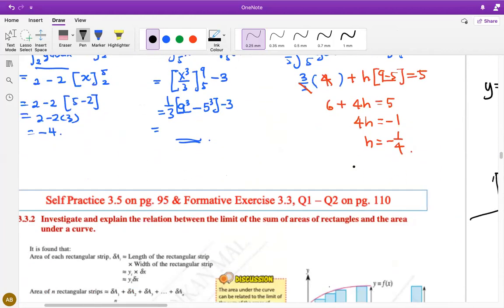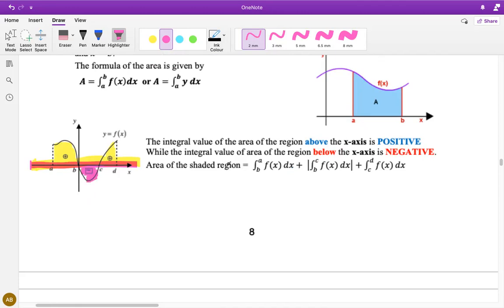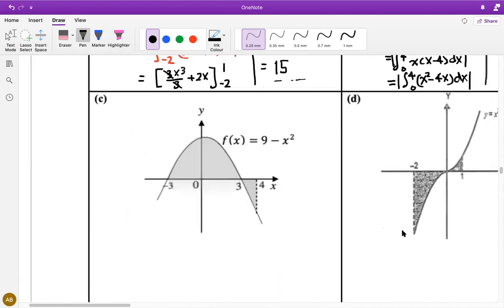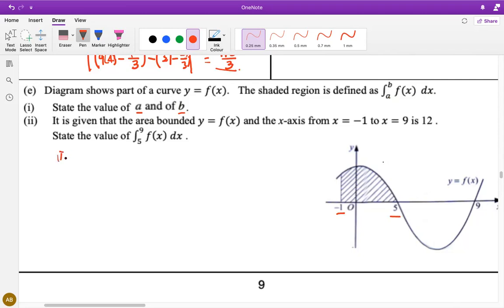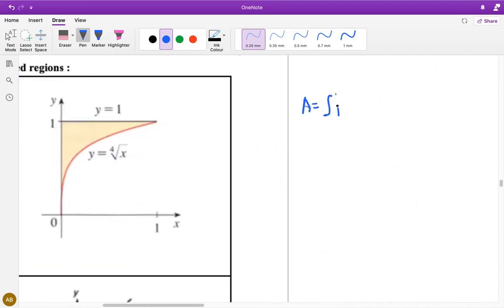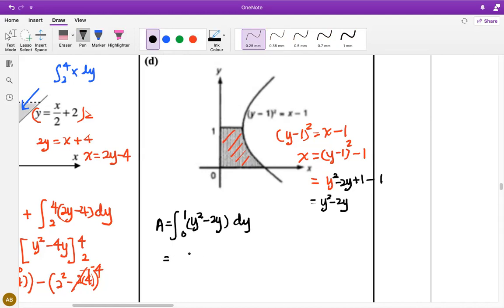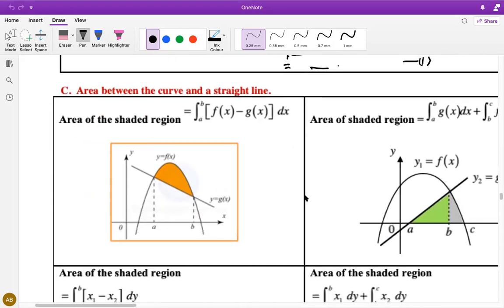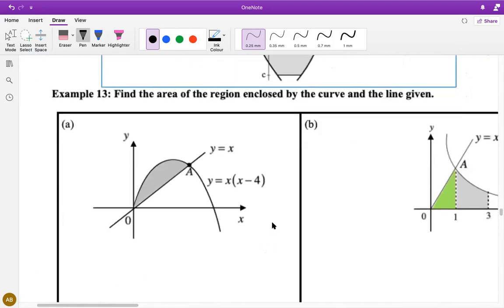Area bounded by the curve and axes